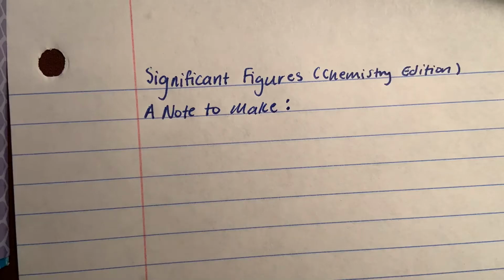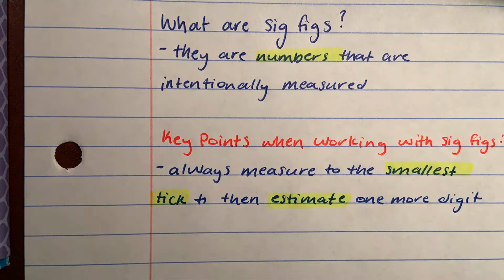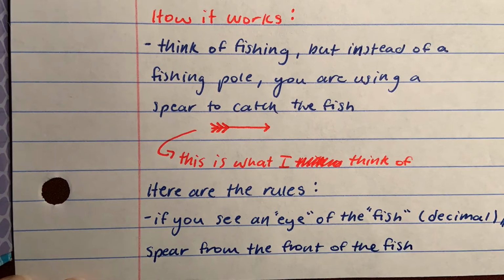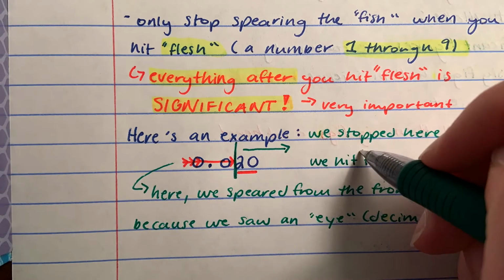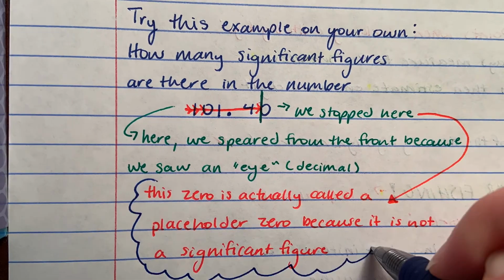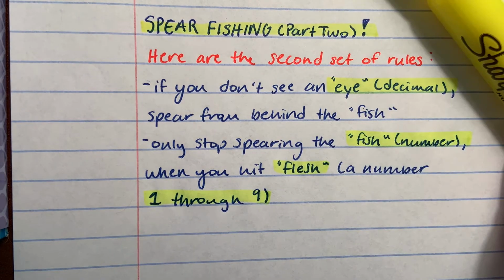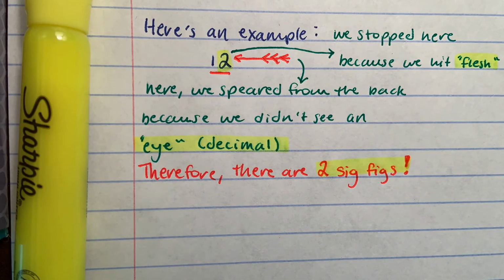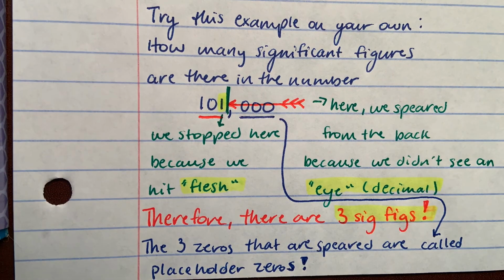Significant Figures: A Crash Course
Hello! This video is made by a high school kid who loves chemistry (I've taken both Advanced Chemistry and AP Chemistry). It's great for anyone reviewing, wanting to learn, or cramming for a test on significant figures (chemistry edition). It goes by pretty quick so be sure to pause, read what I wrote, and take time to solve the two problems either with me or before I go over the answer (otherwise, this video is pretty pointless if you're not doing the work in it). Significant figures is a common chemistry topic that is covered early in the year at school in your sophomore year (in Kentucky at least) and so it's important to understand how to do it before moving on into more complex chemistry topics. Also, apologies if there are spelling errors within the video.